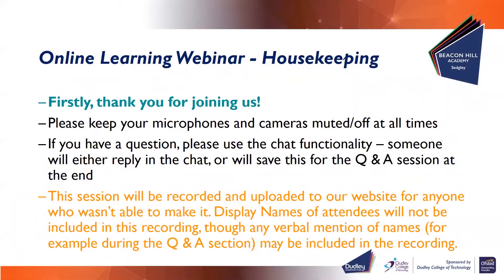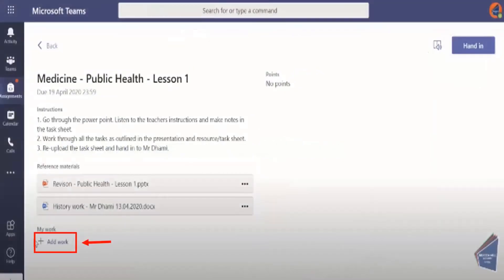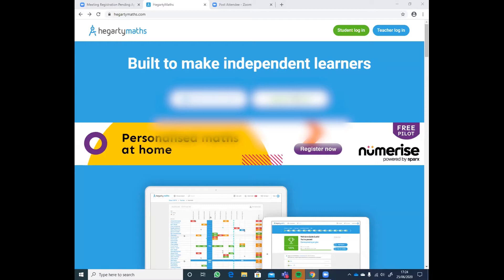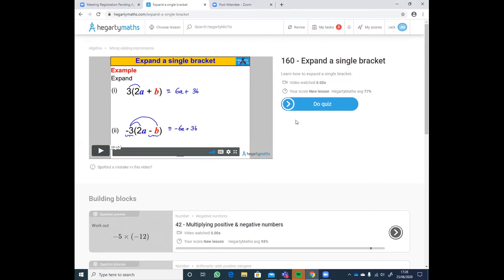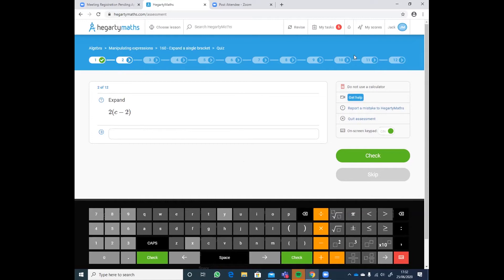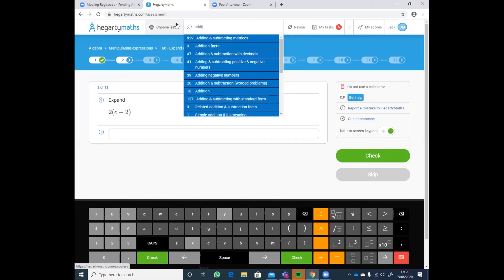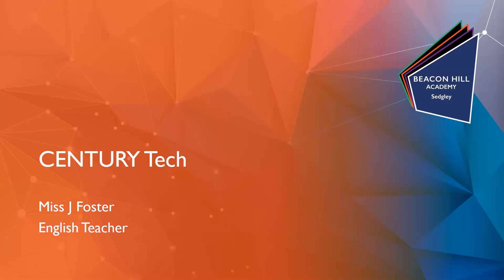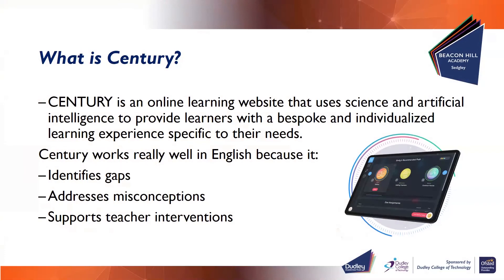Parent/Carer Online Learning Webinar Recording